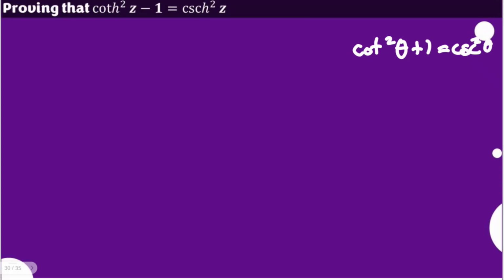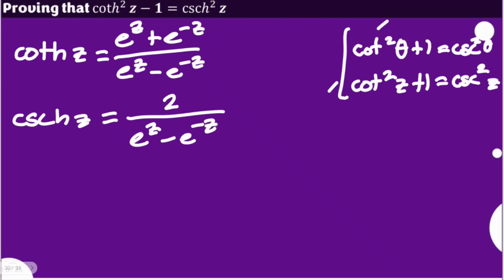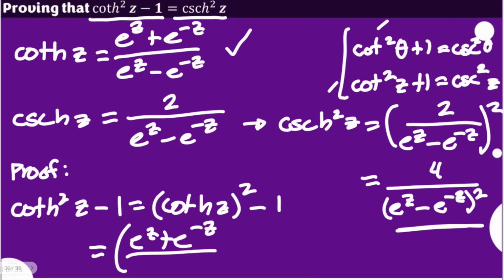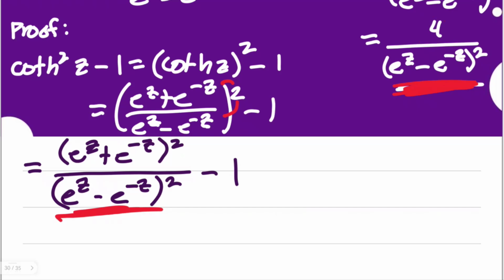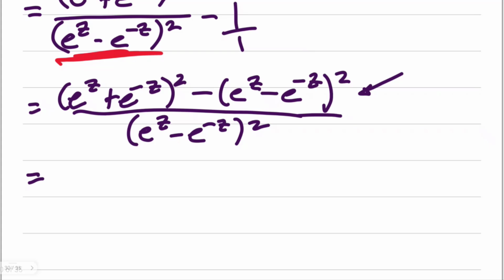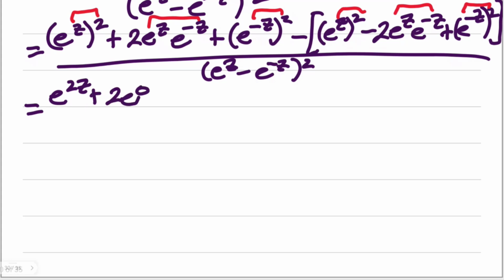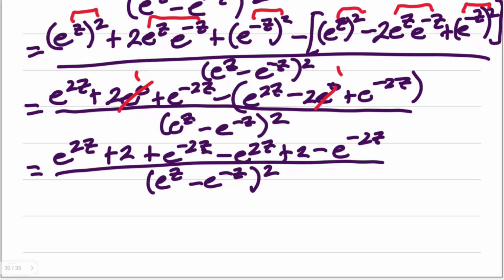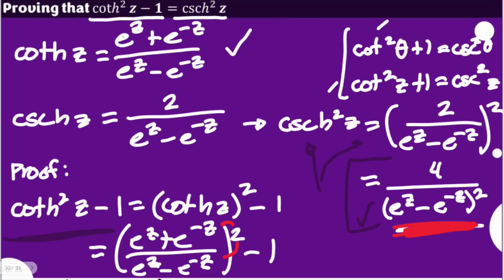Proving that cotℎ^2 ⁡𝒛 − 𝟏 = cscℎ^2⁡ 𝒛 || Functions, Limits, and Continuity || Complex Analysis